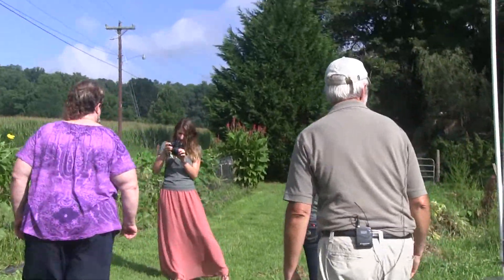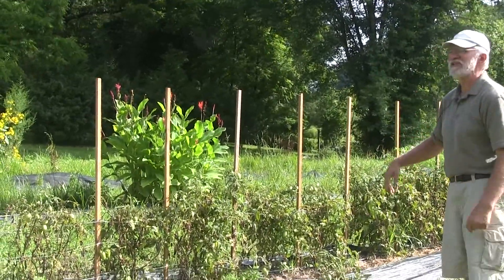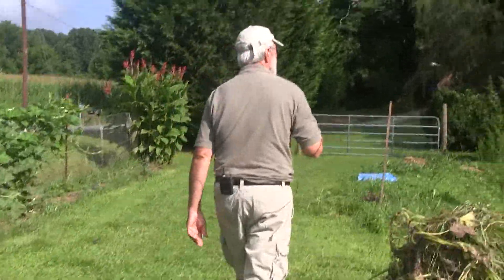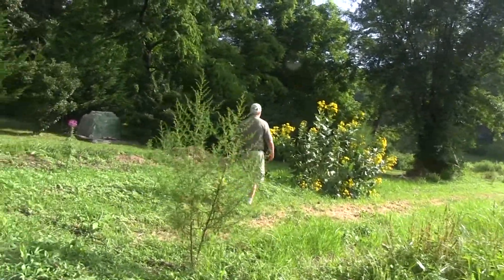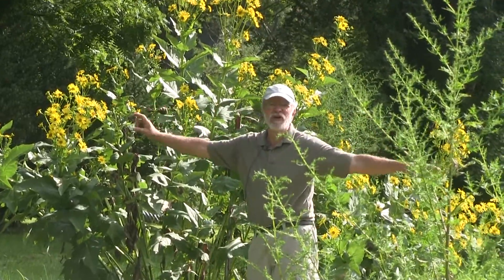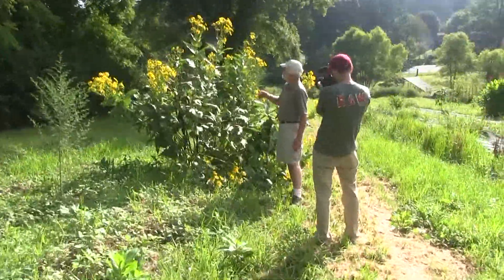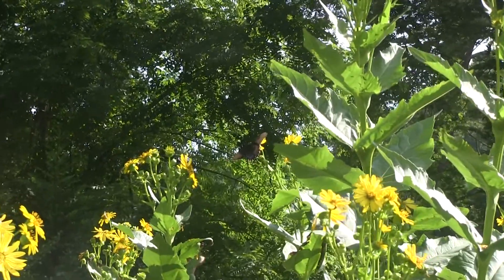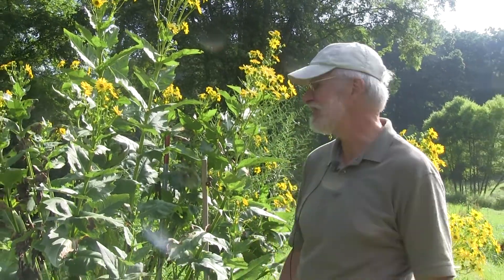Rodale Inst. & Demeter Assoc. Visit Living Web Farms, Part 1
On August 1, 2013, Living Web Farms was honored to host a visit from leaders of the Rodale Institute and Demeter Association facilitated by Dr. Jeanine Davis, Assoc. Prof. and Extension Specialist with the Dept. of Horticultural Science, NC State University . They were visiting as part of an event on biodynamic farming opportunities in Western NC. Patryk Battle, Marshall Hagan, Rocco Sinicrope and members of the Living Web Farms team share organic and sustainable methods in use at the farms, compost management and the building of rich topsoil from deep subsoil to achieve soaring rates of fertility.